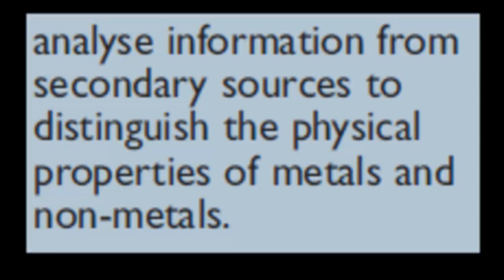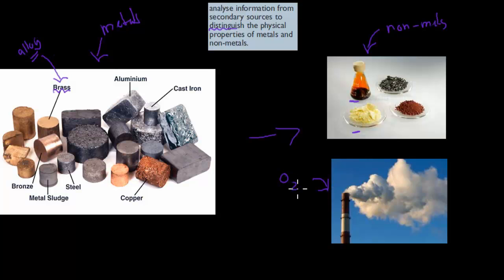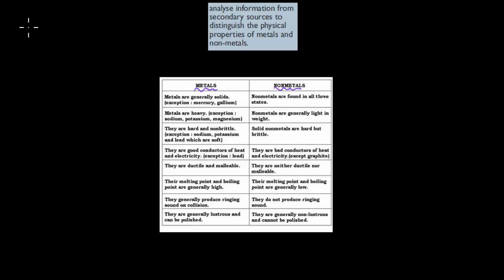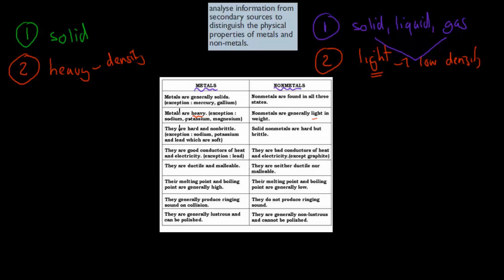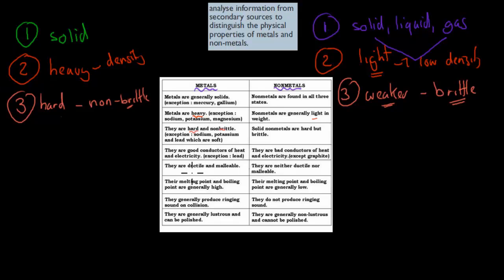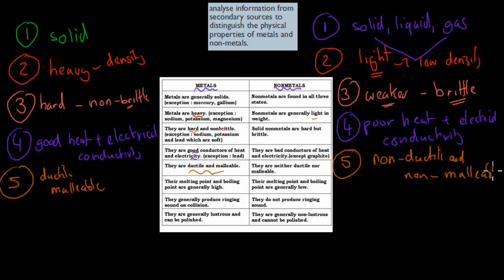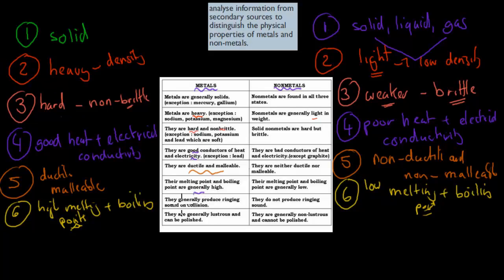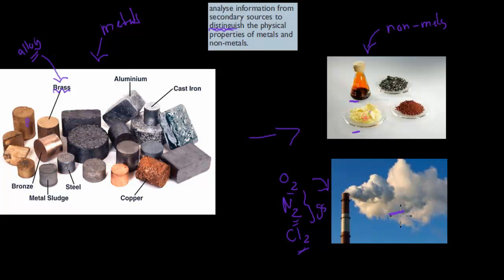5. Physical properties of metals and non-metals (Preliminary chemistry)